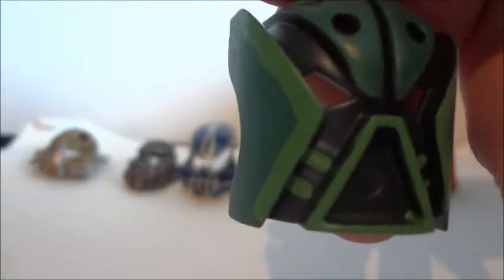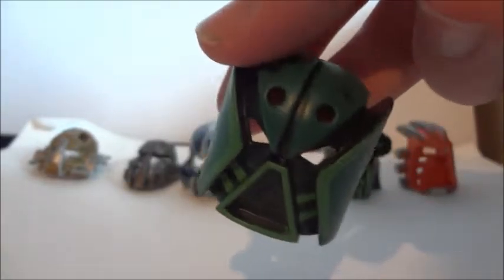The Kanohi Bionicle MOC VLOG 10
in this video we look at some custom Kanohi masks